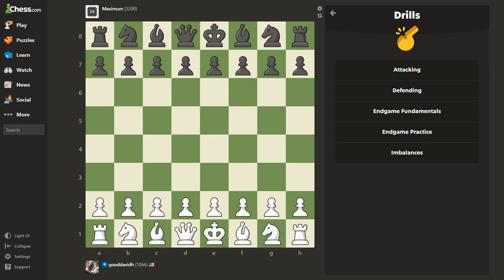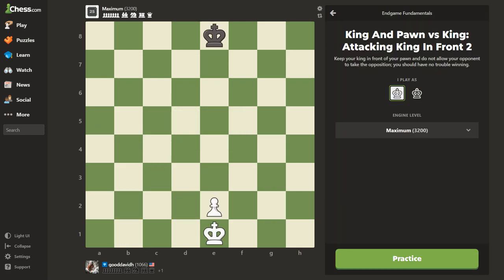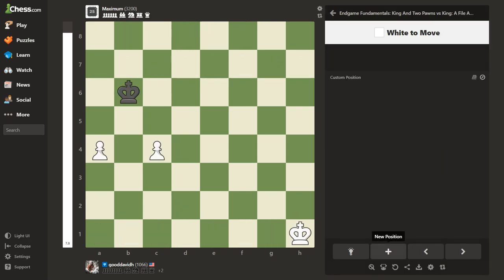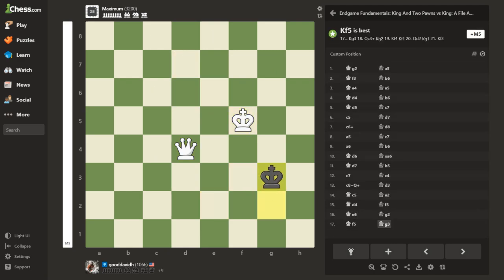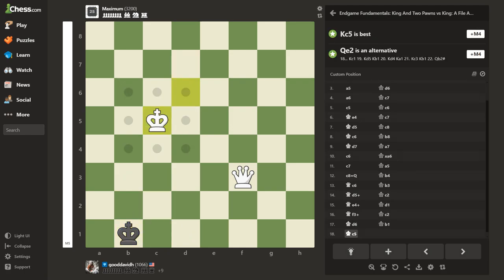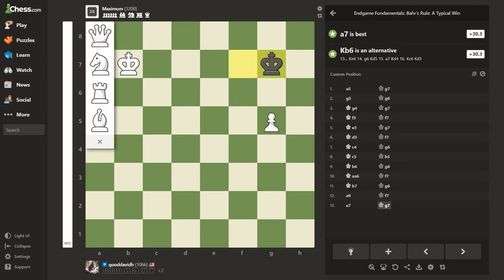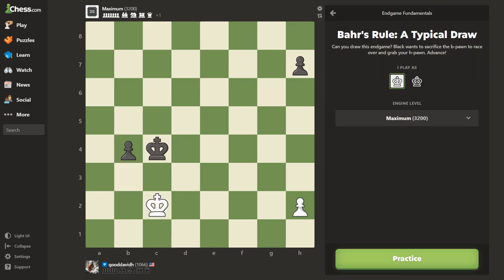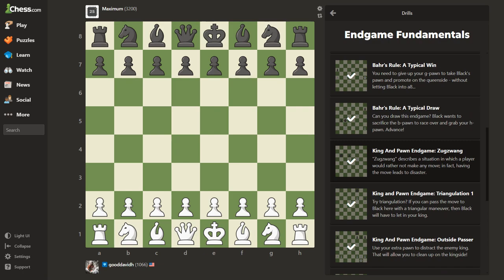Endgame Fundamentals Practice --This Is Fun to do. I promise.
Weighted Chess Set I recommend
Visit the US Chess Federation Store.
U.S. Chess Quiver Chess Set Combination - Triple Weighted

Support the Chess Ape Channel!

Books I have purchased:

📚 Bobby Fischer Teaches Chess Paperback

📚 Grandmaster Preparation - Positional Play by GM Jacob AAgard

Chess Platform I Recommend:

♟️ Chess.com - Free and paid versions available.

Welcome to Chess Board Ape!

Are you a beginner struggling to make sense of the chessboard? Feeling overwhelmed by complex strategies and endless openings? You're in the right place! This channel is tailored specifically for chess beginners and those returning to the game who want to learn, improve, and enjoy the journey of becoming a better player. If you’re an experienced player, this content might not be for you—but you’re welcome to check out my music tracks for streaming or just for fun! Click on Playlists and give my tunes a try.

What You’ll Learn Here:

🧠 Chess Tips for Beginners:
Whether you're learning how the pieces move or grasping basic strategy, my videos break down chess in simple, easy-to-understand terms. I’m learning too, and we’ll improve together!

🎯 Basic Chess Tactics:
Master essential tactics like forks, pins, skewers, and more. Learn to spot these patterns in your games and use them to your advantage.

♟️ Understanding Pawn Structure:
Pawns are the soul of chess. My videos guide you through key pawn structure concepts, from building strong chains to managing passed pawns.

🛡️ Simple Chess Strategies:
Strategy is more than memorizing openings. I’ll teach you how to think about the entire game—from planning attacks to defending against threats.

📖 Chess Openings for Beginners:
Dive into beginner-friendly openings like the Italian Game, Ruy Lopez, and Queen’s Gambit. Learn the principles behind each move and how to avoid common traps.

🏆 Endgame Basics:
Endgames can be tricky. I’ll cover essential techniques like checkmating with a king and queen, managing pawns, and understanding opposition.

🚫 Avoiding Common Mistakes:
We all make mistakes, but I’ll help you avoid the most common ones, from early blunders to miscalculating trades.

Interactive Learning:

🎥 Live Game Analysis:
Watch me analyze real games, breaking down each move and decision into beginner-friendly concepts you can apply to your own games.

🔍 Viewer Game Reviews:
Submit your games for review! Get personalized feedback and tips to improve your play.

🧩 Chess Puzzles and Challenges:
Sharpen your tactical vision with daily puzzles and challenges. I’ll guide you through the solutions and help you develop problem-solving skills.

✍️ Learning Annotation:
Learn how to annotate your games like a pro! I’ll show you step-by-step how to review and improve your games with effective annotation techniques.

More Than Just Chess:

While chess is the main focus here, many of you love the music in my videos too! That’s why I’ve created a special playlist just for you. Whether you’re looking for background music to enhance your chess studies or just want to relax, my tracks have you covered. From streaming music to country and hard rock—it's all here for you.

🎵 Music for Chess Lovers:
Enjoy original compositions that set the perfect mood for studying, strategizing, or simply relaxing. From calming acoustics to upbeat tracks, there's something for every chess enthusiast.

I value your input! Let me know what you want to learn next—whether it’s a specific opening, a tricky endgame, or a new puzzle. I’m here to create the content that matters most to you.

💬 Connect with Fellow Beginners:
Engage with other beginners in the comments. Share your experiences and help each other improve. This is a supportive community where everyone is welcome, regardless of skill level.